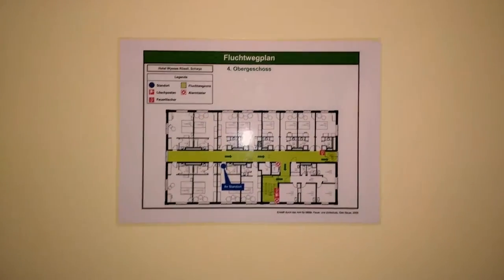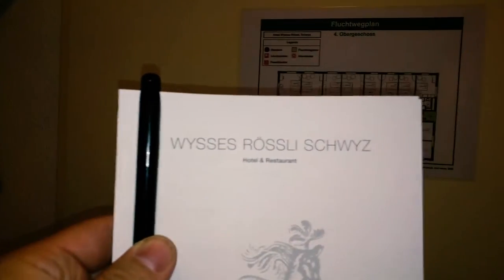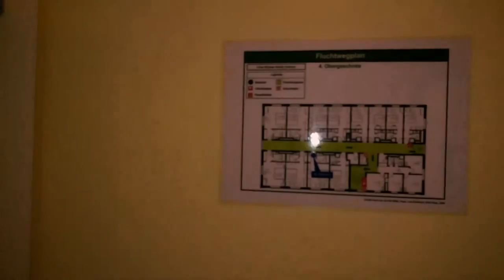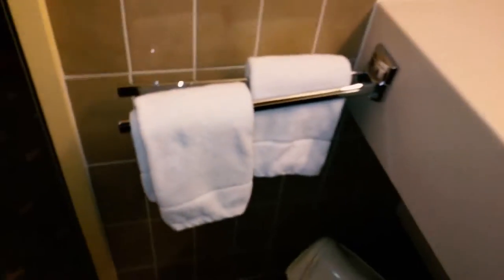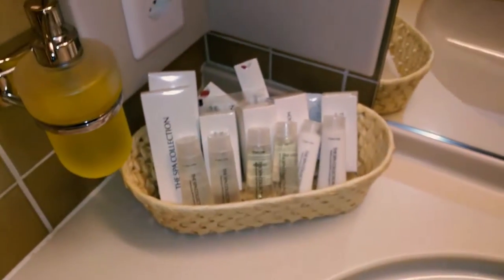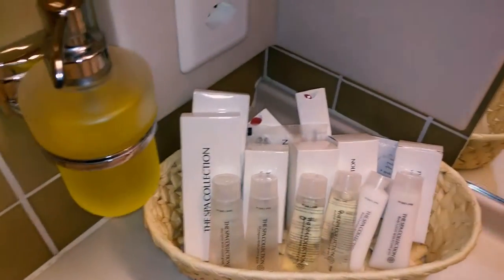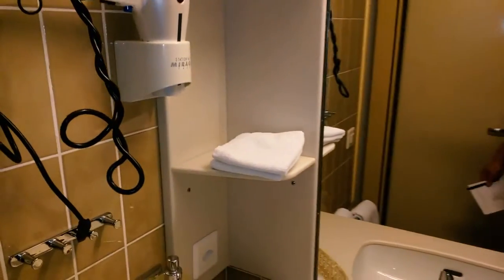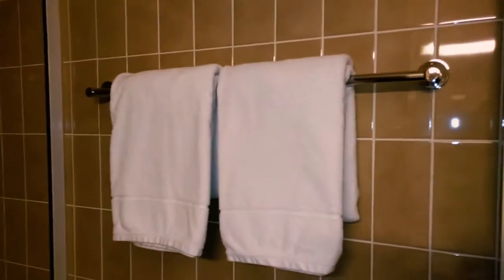[HD] WYSSES RÖSSLI SCHWYZ Hotel Room Tour - Ibach, Switzerland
The WYSSES RÖSSLI SCHWYZ is nestled in the bosom of a town that looks like it came out of 'The Sound of Music'. Ibach, which is a municipality in Schwyz, Switzerland is home to Victorinox, makers of the Swiss Army Knife, and Felchlin, a world class chocolatier. While the hotel isn't the largest it does have quite a bit of character. And for my brief stay it was more than adequate. You definitely have to try the European style breakfast buffet.